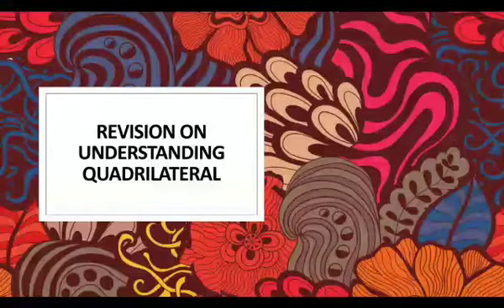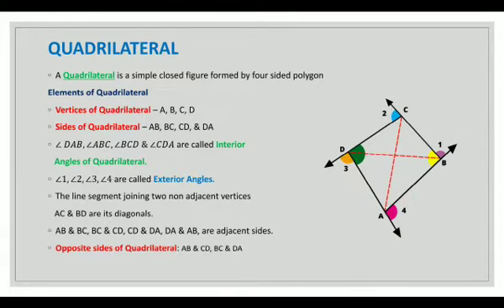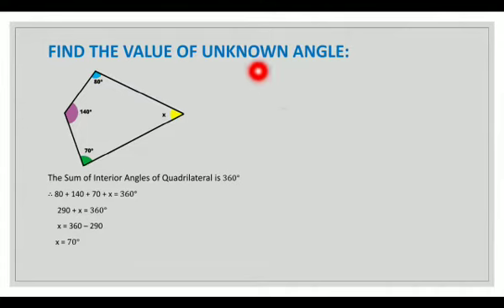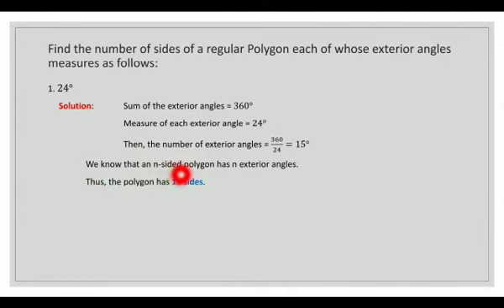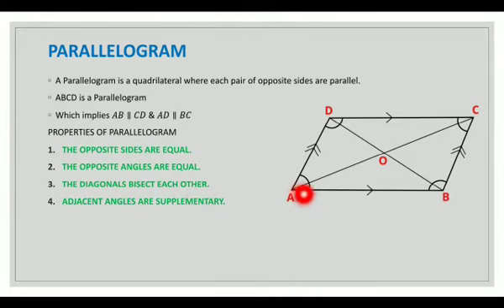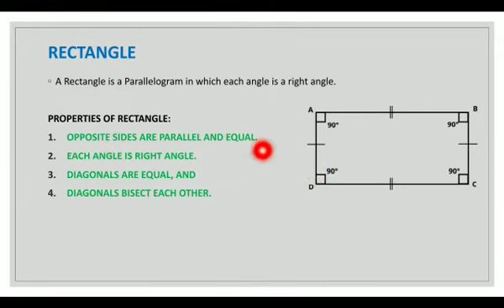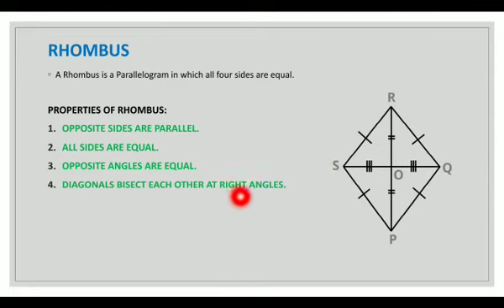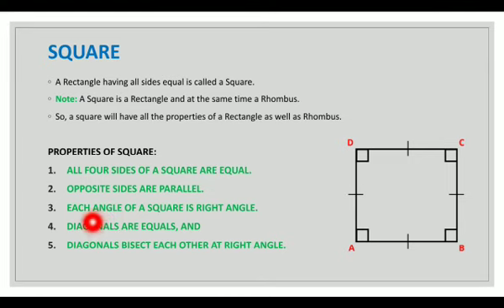Revision on Understanding Quadrilateral